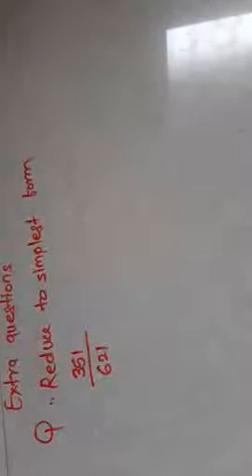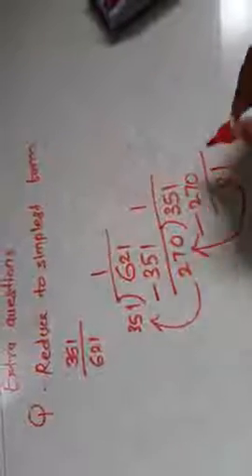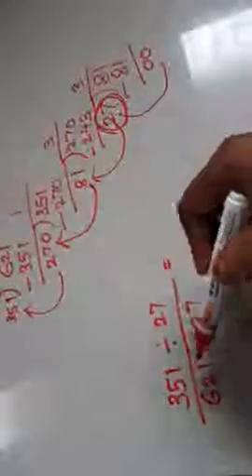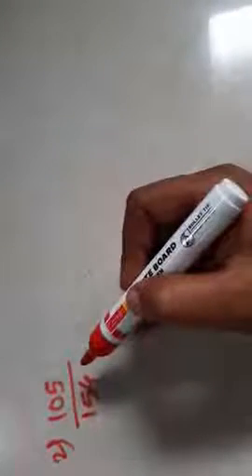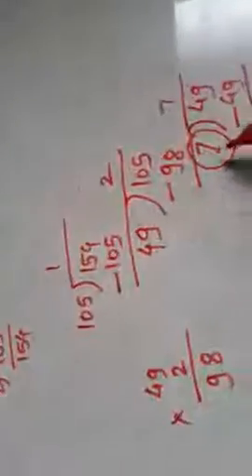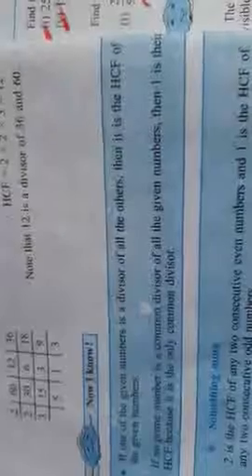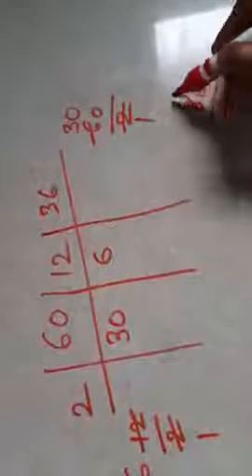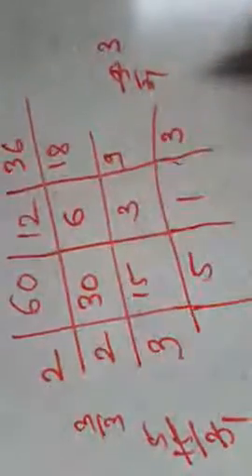7th maths chapter 3HCF and LCM Division method extra examples